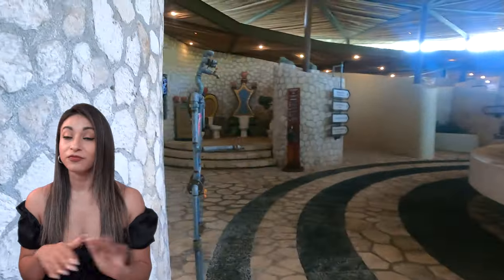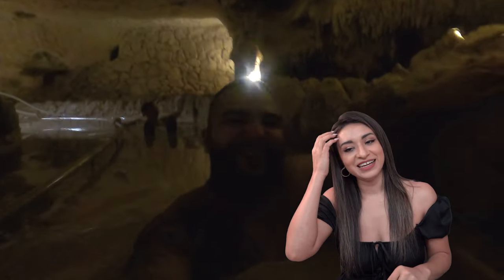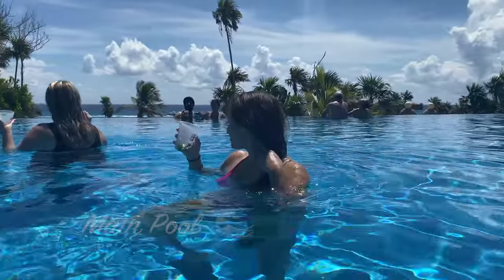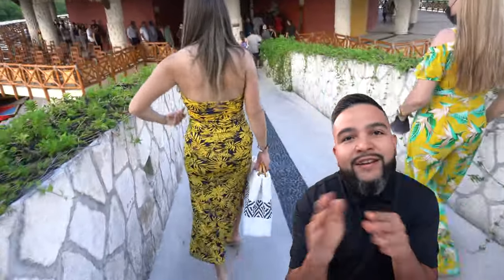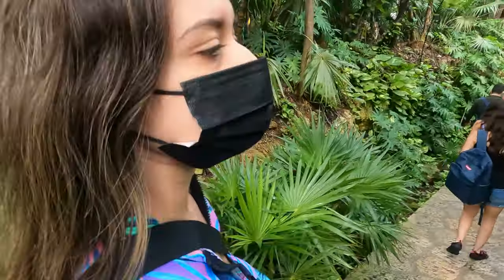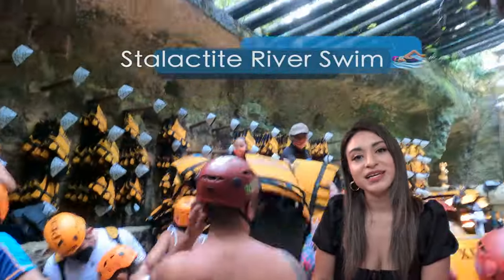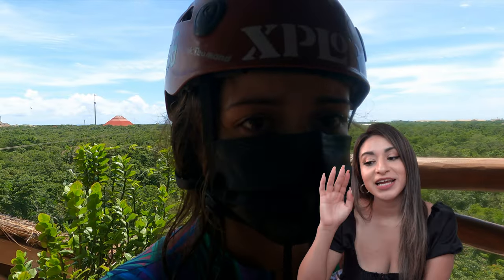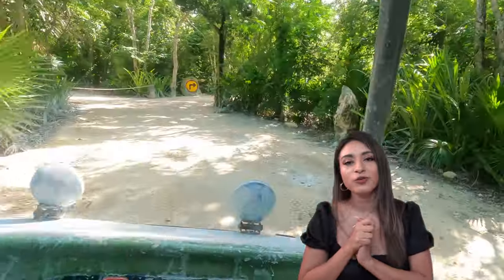HOTEL XCARET ARTE 2022 | PART 2 | + GIVEAWAY! BEST ALL INCLUSIVE RESORT IN MEXICO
READY TO SEE MORE OF THE MOST BEAUTIFUL ALL-INCLUSIVE RESORT IN CANCUN!? Our trip to Xcaret Arte only gets better! On Day 2…. We visit Parque Xsenses, which is where I conquered one of my BIGGEST FEARS! Then we visit Xoximilco & partied on a mexican gondola! & On Day 3….. We visit Parque Xplor & we ziplined through the jungle. Then we go back to the hotel & have dinner at Chile Poblano, one of the most popular restaurants in Xcaret Arte.
I hope you are all enjoying & hopefully learning about Xcaret, just in case you decide to visit! Love you guys!
ohhhhhh & GIVEAWAYYYYY DONT FORGET ABOUT THE GIVEAWAY!!! I love you guys!

Timeline
0:00 INTRO DAY 2
1:43 On our way to XSENSES PARK
2:29 Arrival at Xsenses Park
2:49 1st Activity "Path of Doing"
4:21 2nd Activity "Slip"
4:57 3rd Activity "Bird Flight"
6:45 4th Activity "Sludgerie"
8:02 5th Activity "XSENSATORIUM" SCARY!!!
9:37 GIVEAWAY DETAILS!
11:36 Xcaret Arte HOTEL VIEWS UNFORGETTABLE
12:48 Swim Up Bar Main Pool Xcaret Arte
13:36 XOXIMILCO 2nd Activity of the day
15:37 On the Mexican Gondola at Xoximilco
17:06 Halfway point of Xoximilco & Photographer Photos
19:02 XPLOR PARK DAY 3
20:44 Gearing up for Xplor Park Activities
21:10 1st Activity "River Rafting"
23:50 2nd Activity "Stalactite River Swim"
25:11 WATERFALL OF STALACTITE RIVER SWIM
26:14 3rd Activity "ZIP LINES"
30:25 4th Activity "Hammock Splash"
31:15 5th Activity "Amphibious Vehicles"
32:35 Back at Xcaret Arte going to Chile Poblano
33:29 Chile Poblano "Best Restaurant of Xcaret Arte"
38:09 Outro & hints on next video! + Secret Club

3. Comment your favorite part of Xplor Park & include your instagram handle!
GOOD LUCK! LOVE YOU GUYS

1ST ACTIVITY  OF THE DAY

Activities We Did By Order!
Path of Feeling
Slip
Bird Flight
Sludgerie
Pinwheel
Xensatorium
Labyrinth of Underground Arteries
The Eden
Xitric Garden
Path of Doing

2ND ACTIVITY OF THE DAY

Xoximilco

1ST ACTIVITY OF THE DAY

XPLOR PARK

Activities we did in order!

Underground Rafts
Stalactite River Swim
Zip-Lines
Hammock Splash
Amphibious Vehicles

2ND ACTIVITY OF THE DAY
Chile Poblano
Dinner Reservations at Hotel Xcaret Arte

Water Gear we used on our  Xcaret Arte Trip

Moys Water Shoes (Light Green)

Jess’s Water Shoes (Apricot)

Floating Waterproof Dry Bag